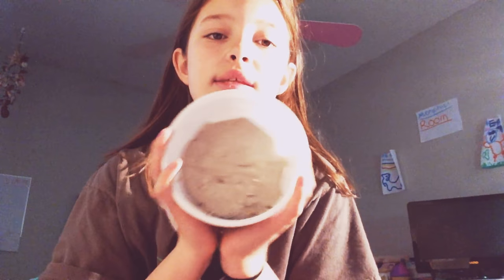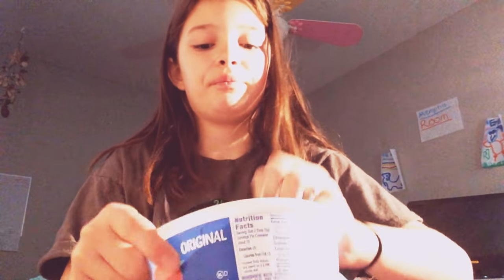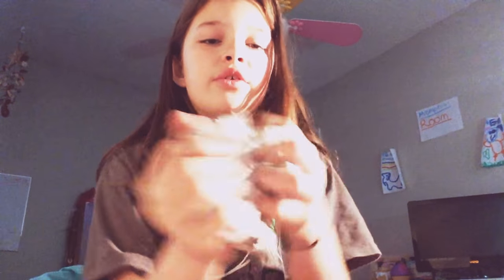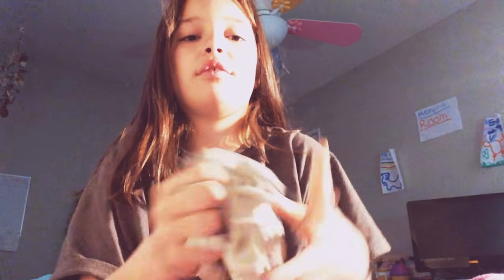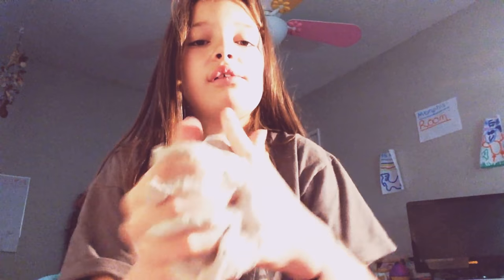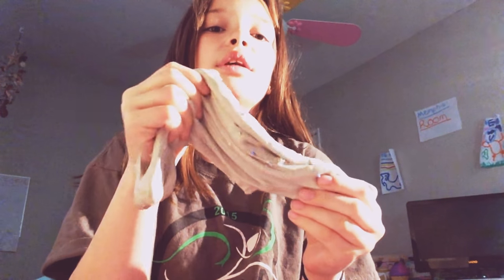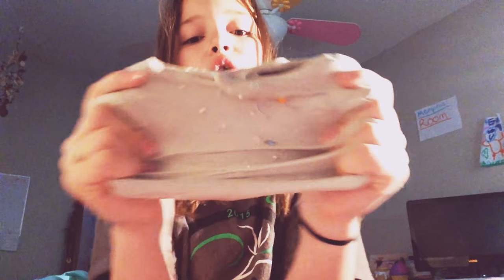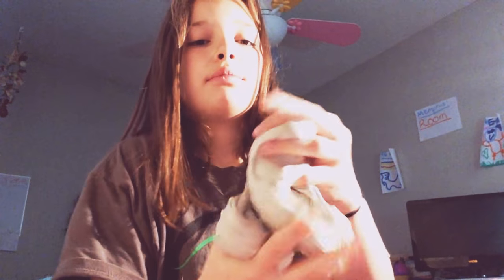SLIME!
@Barry Gibson ( my dad's Channel)